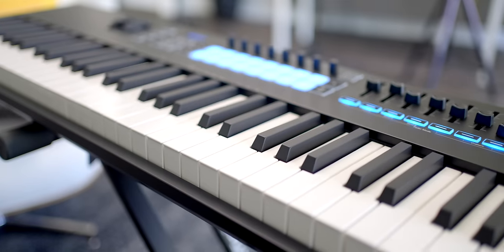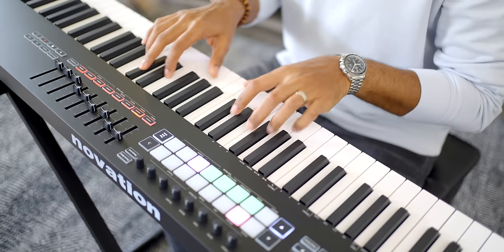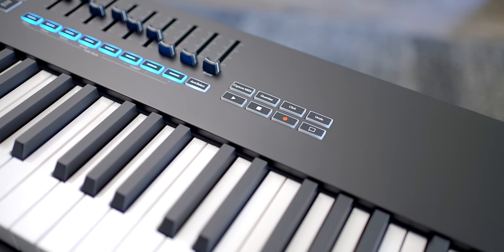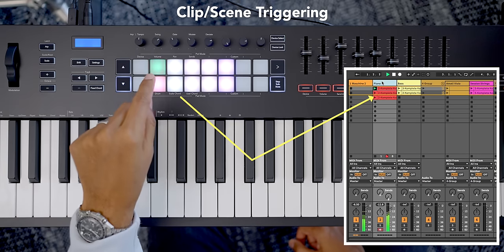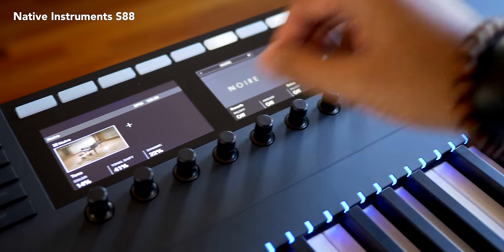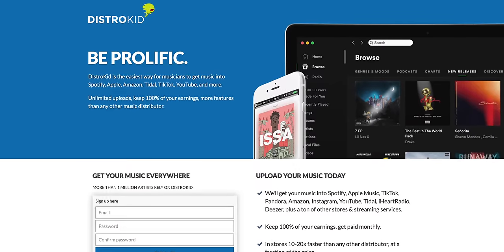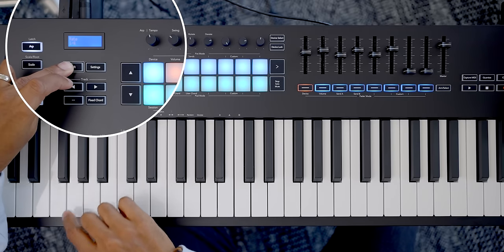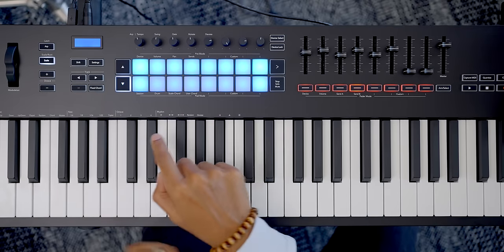Novation Launchkey 88 Review - BEST 88 keys for Ableton, Logic, Cubase?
⬇️ Links here ⬇️
Novation Launchkey 88

This is a review of the Novation Launchkey 88. Its a full-size 88 key version of one of the best Ableton Live MIDI controllers out there. And this keyboard also controls Logic, Cubase, and other DAWs with HUI integration. And its only $400. Today I’m going to give you a tour of the features, the pro and the cons, and I’ll let you know if I think its a good choice for you. I’ll also compare it to other 88 key controllers in this price range to help you make the best decision for you.

Time Stamps
0:00 What it does
1:01 Key Feel & Pads
2:40 Build and layout
3:58 DAW Control
5:04 Virtual Instrument Control
5:43 Knobs, Faders, Screen
6:27 Sponsor: DistroKid
7:30 Arpeggiator and Chord Features
8:47 Included Software
9:06 Final Thoughts